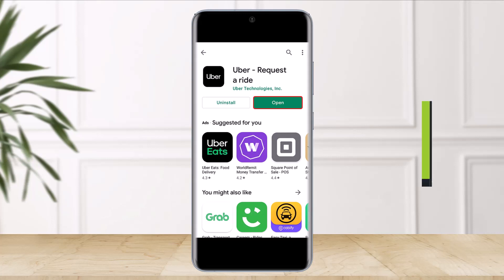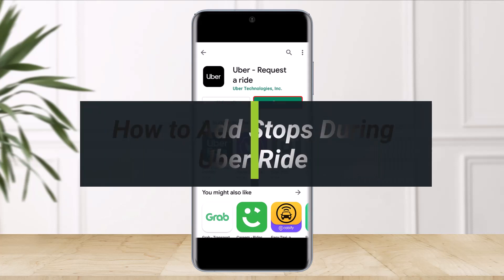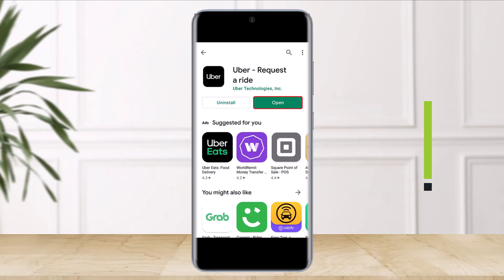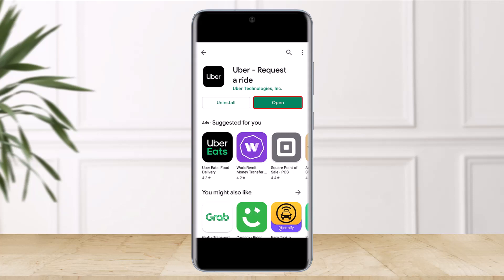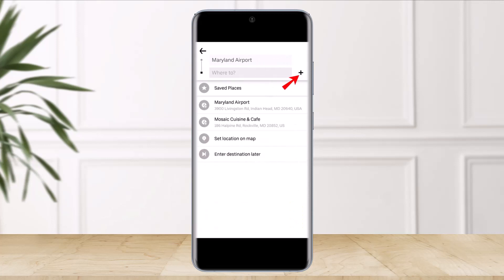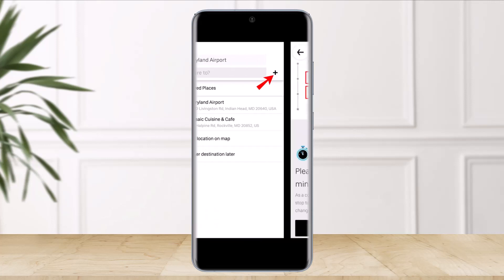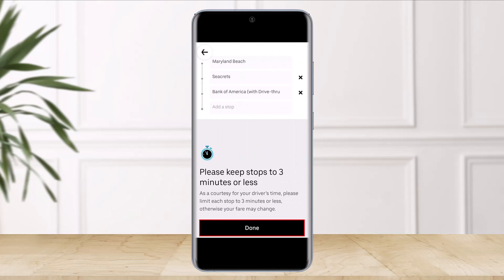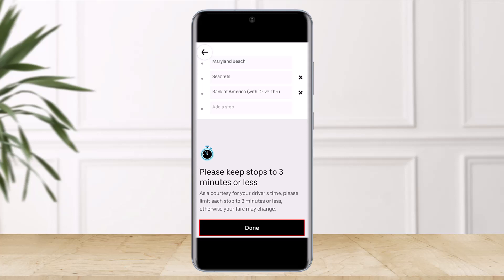How to Add Stops During Uber Ride !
In this tutorial video, I am simply going to show you how to add stops during a ride in the Uber app.

~Time Stamps:
0:00 Introduction
0:14 How to Add Stops During Uber Ride
1:06 Conclusion